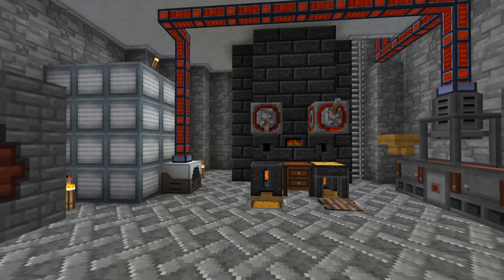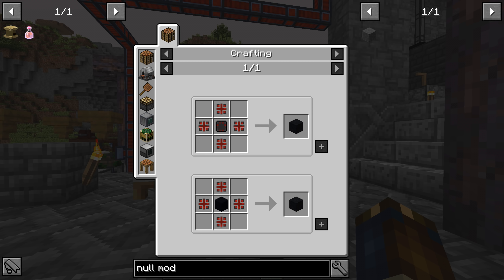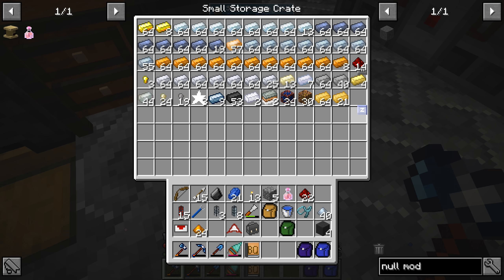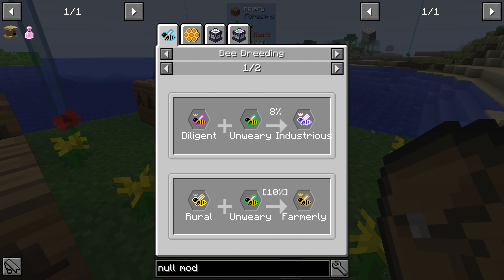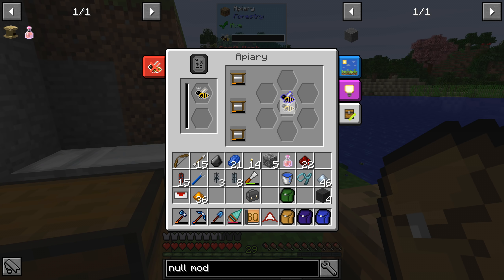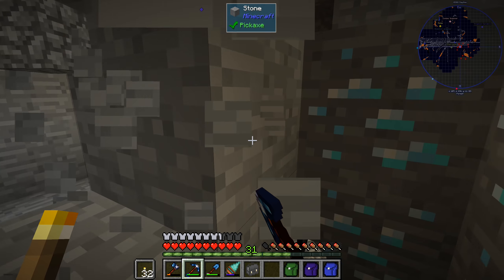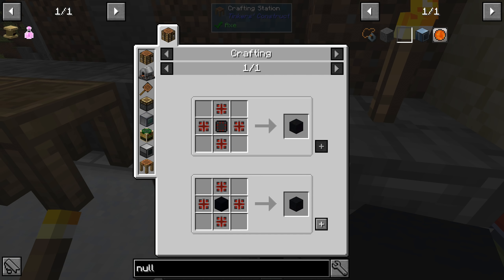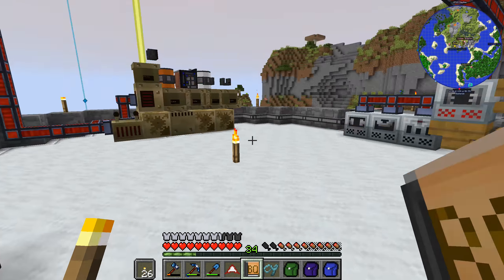Minecraft FTB Continuum - Episode 51: Throw Some Diamonds Into The Void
We started upgrading our Void Ore Miner... and boy is it expensive! Well, better finish what we started... FTB Continuum keeps on gridning.